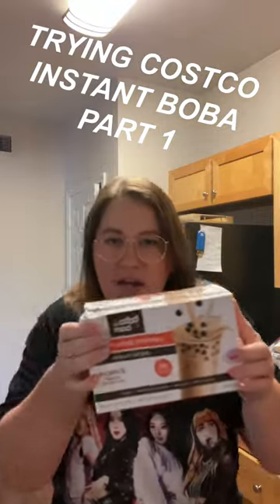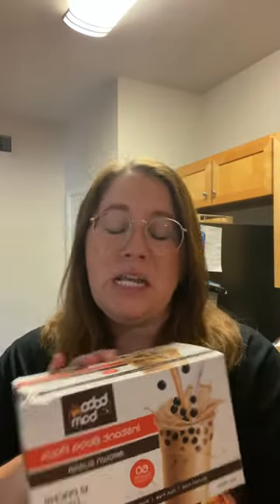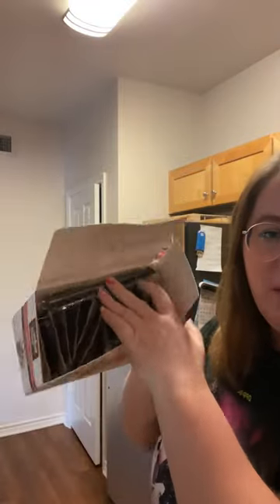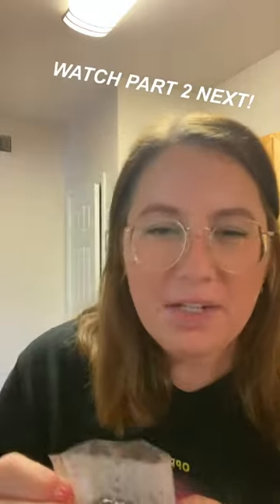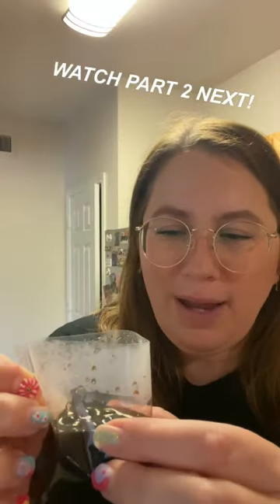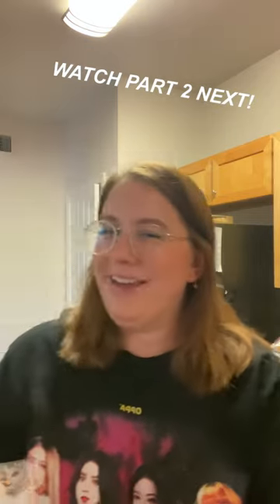TRYING COSTCO INSTANT BOBA PART 1